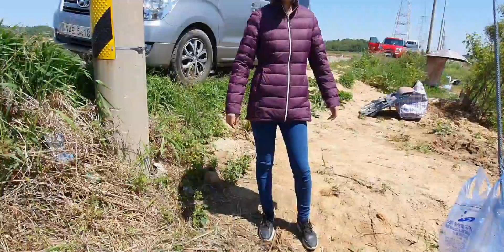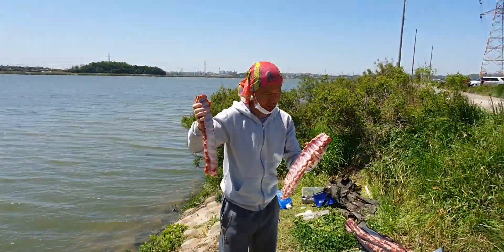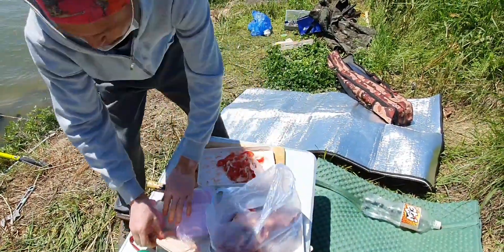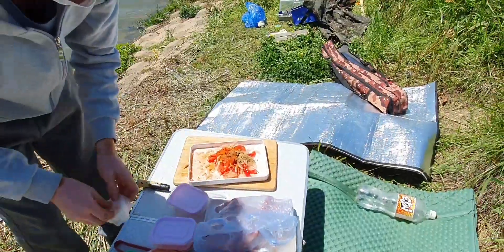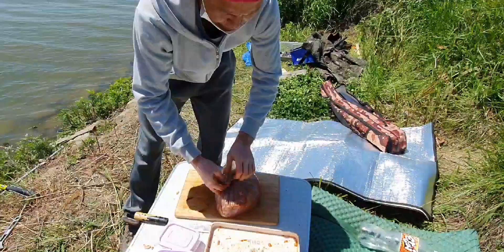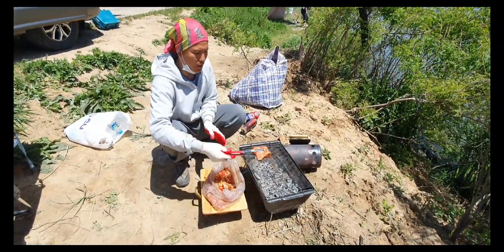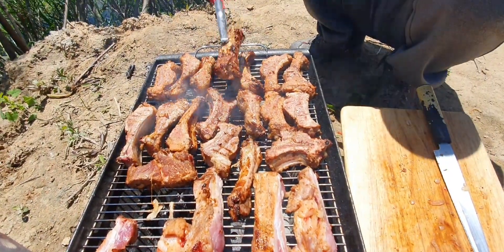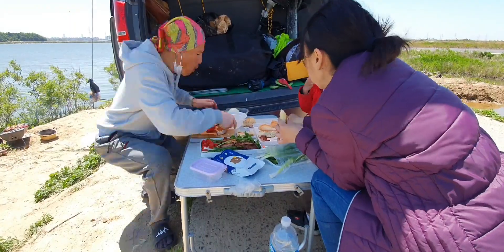рыбалка на флет метод шашлыки из свинных ребер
выходной с детьми